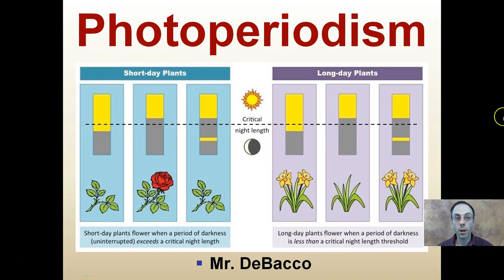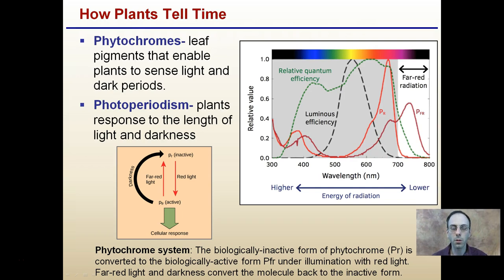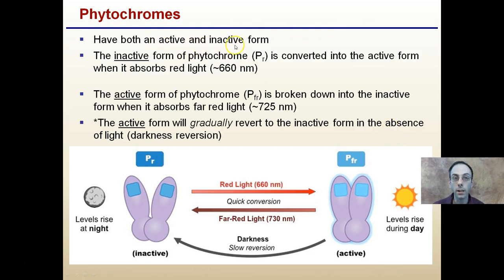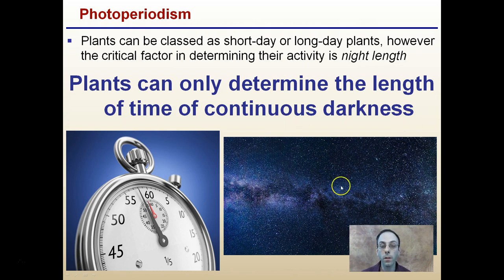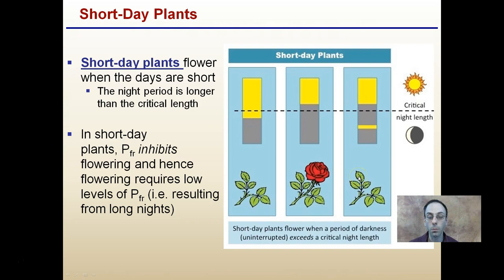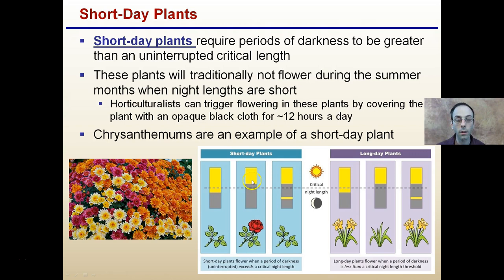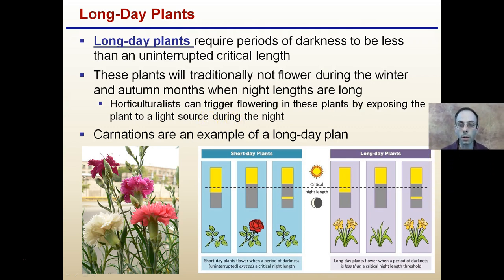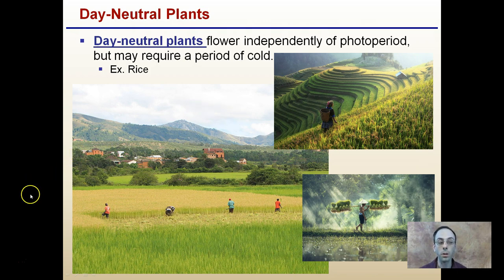Photoperiodism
Plants can be classed as short-day or long-day plants, however the critical factor in determining their activity is night length.

**Plants can only determine the length of time of continuous darkness.**

Phytochromes- leaf pigments that enable plants to sense light and dark periods.
Photoperiodism- plants response to the length of light and darkness

Short-day plants flower when the days are short (which also means the night period is longer than the critical length).

Long-day plants flower when the days are long (which means a short night period less than a critical length).

Day-neutral plants flower independently of photoperiod, but may require a period of cold.

*Due to the description character limit the full work cited for "Photoperiodism" can be viewed